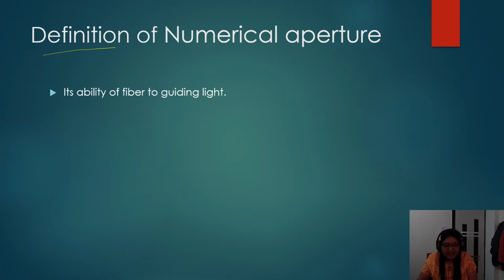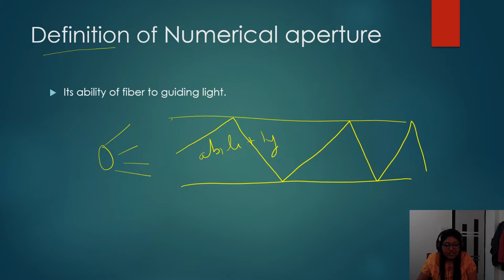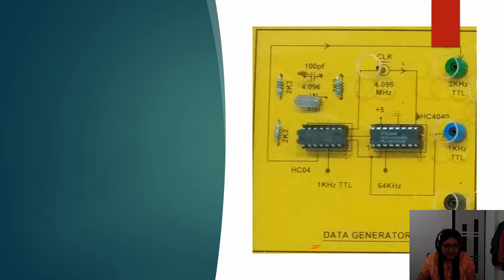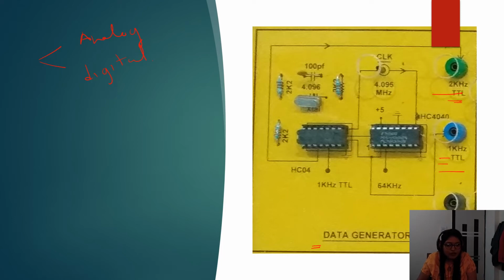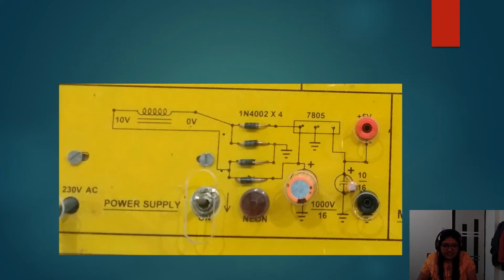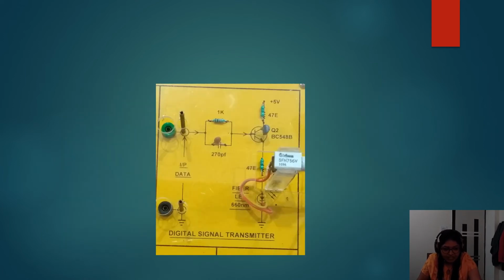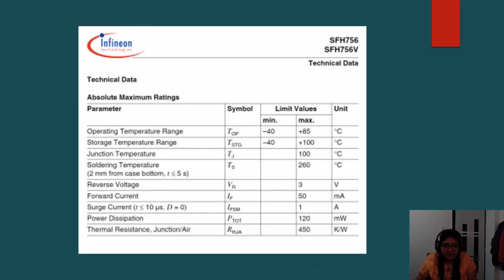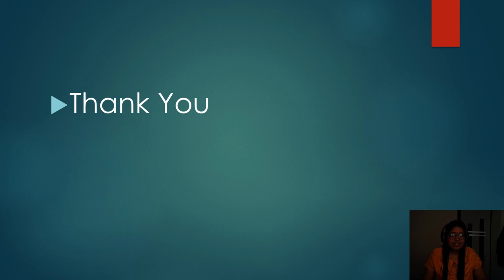Numerical Aperture practical Ppt! Broadband Communication System Lab 1! SPPU E &TC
Explanation about Numerical Aperture Kit in Lab.